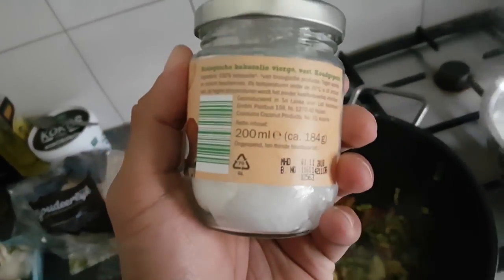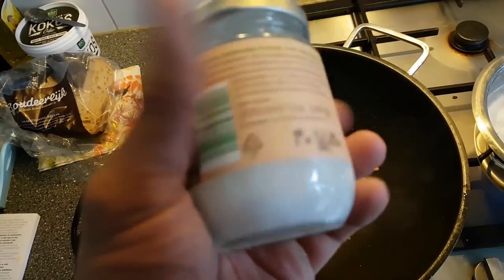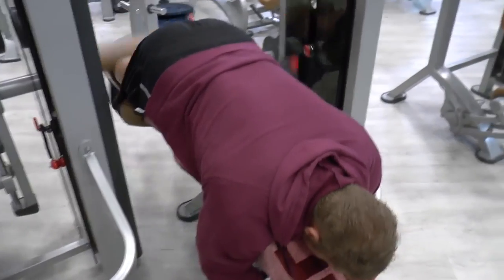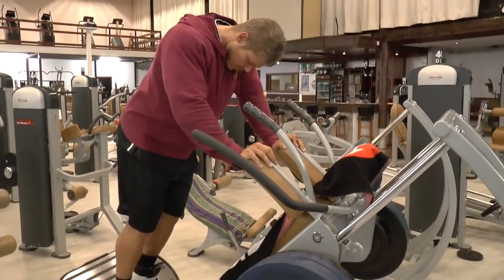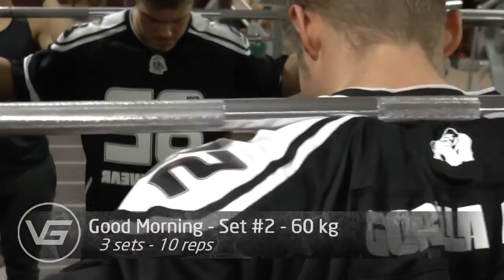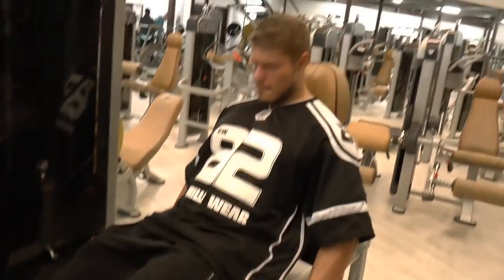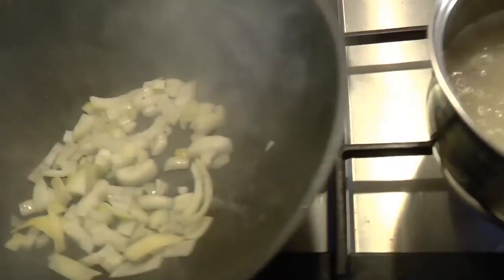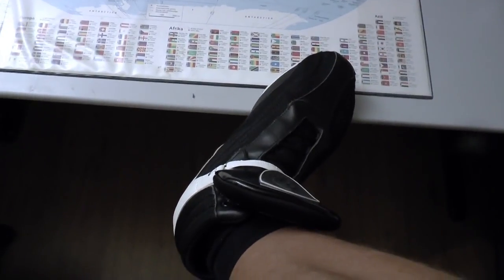Lean Bulking Wes Episode 05 Cooking & Hamstring Training Tips